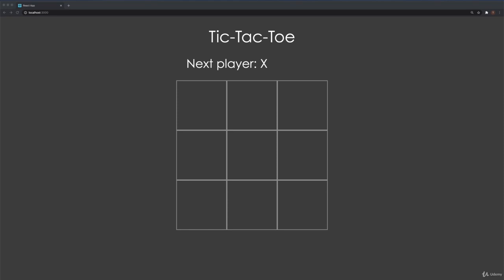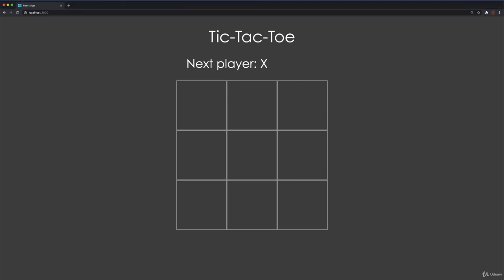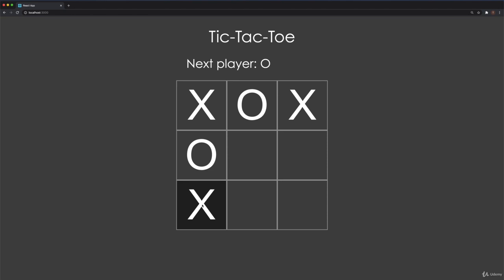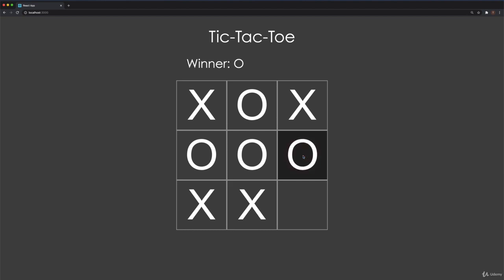React Project Tutorial: Build a Responsive Tic Tac Toe Game in Web Application Overview 1 (2023)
In this tutorial, we build a Responsive Tic Tac Toe Game using React and Redux netlify hosting. Follow along and share what you build in the comments!

✅ CONNECT WITH  :-